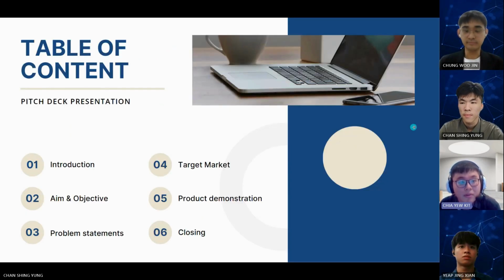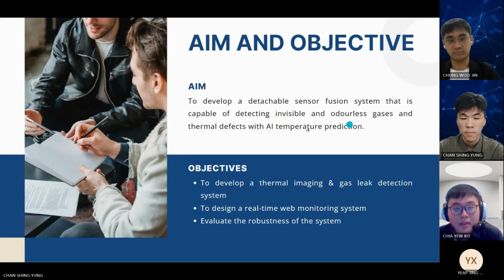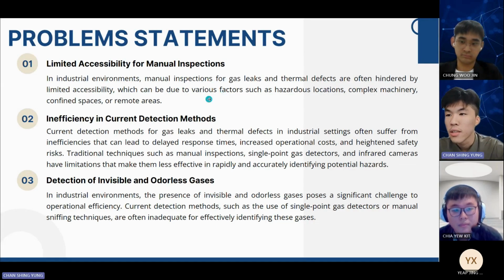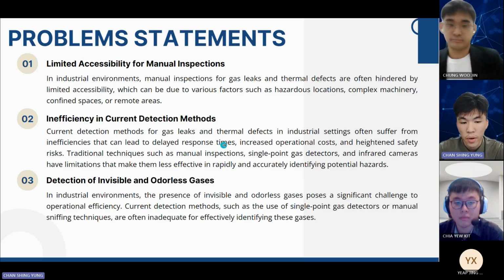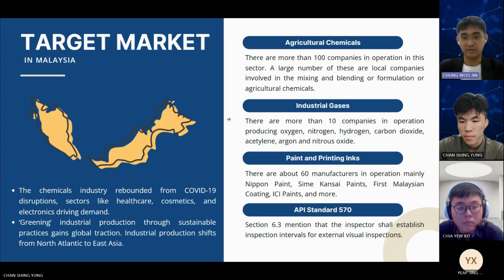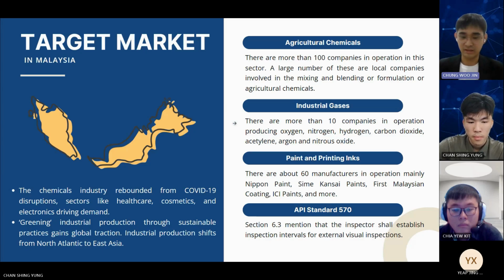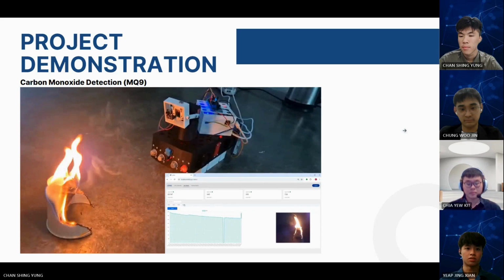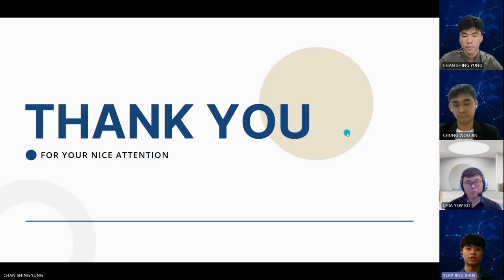Group Quadrupedal pitch vid